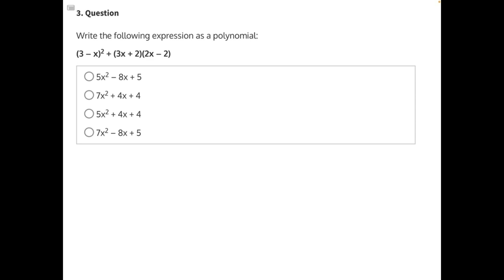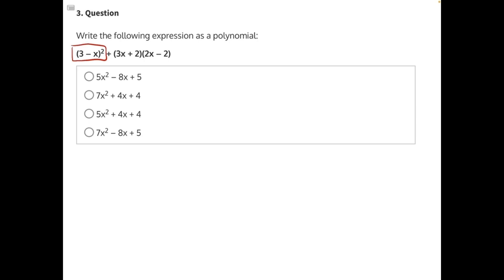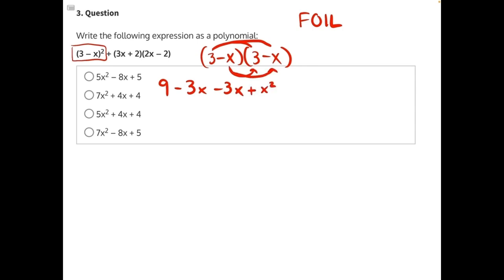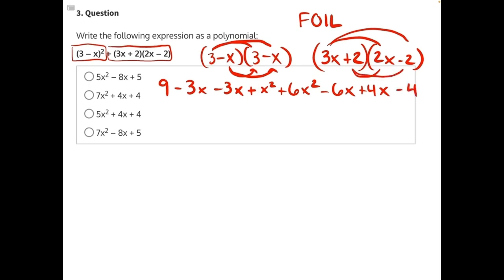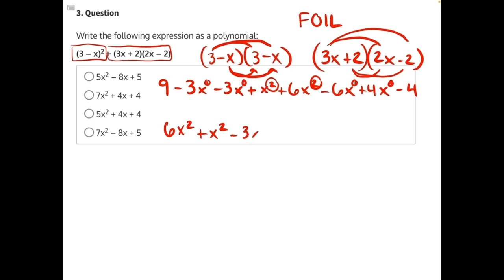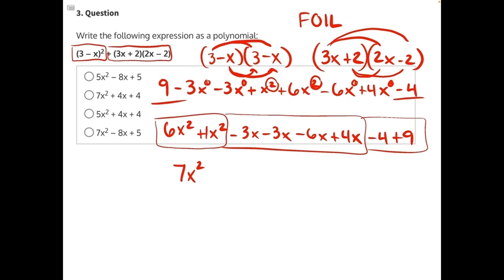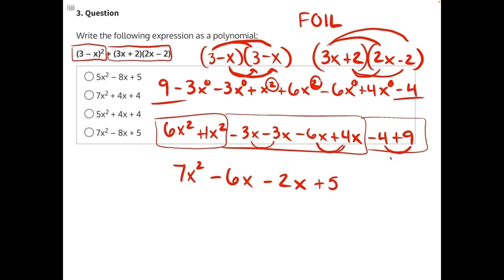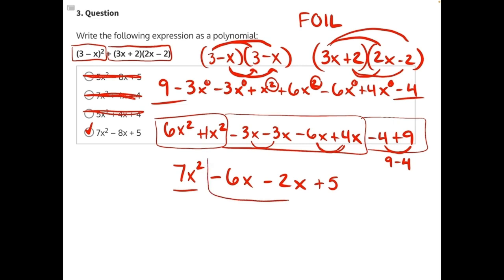Simplify Polynomials 3 V2